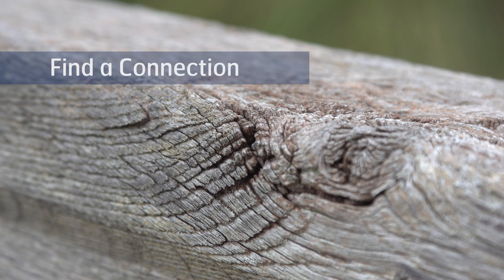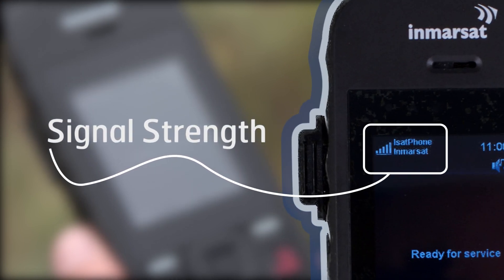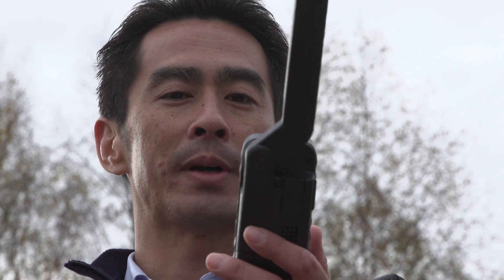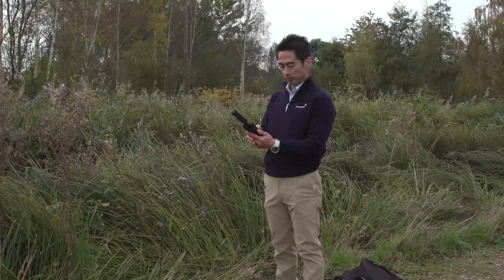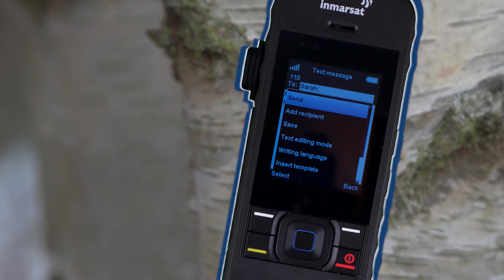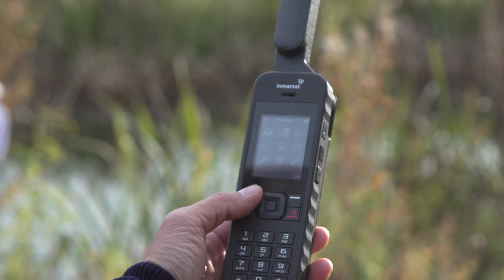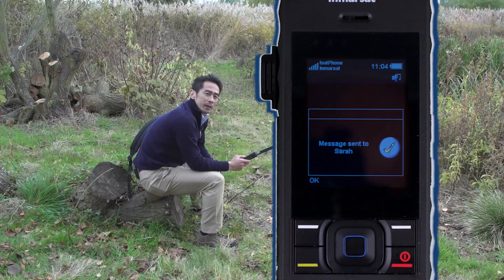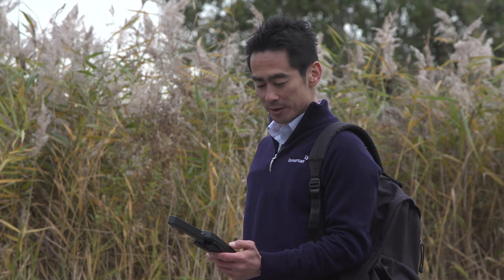Inmarsat | ‘How to’ guide for Inmarsat’s IsatPhone 2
Setting up Inmarsat’s IsatPhone 2 handheld satellite phone is quick and easy to do. Find out how to make a call, send a text message, share a location and more in our simple video guide to ensure you can access instant voice communications, no matter how remote your location.